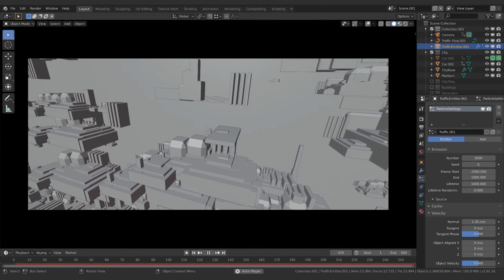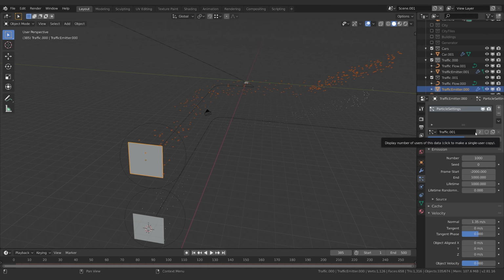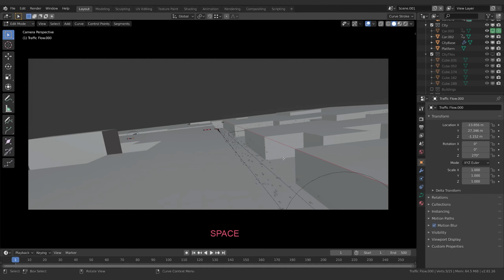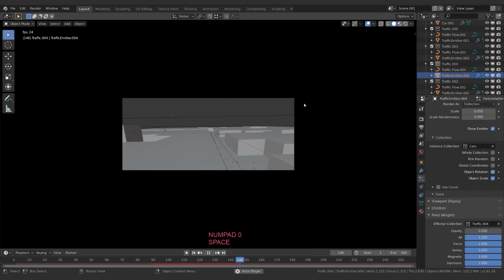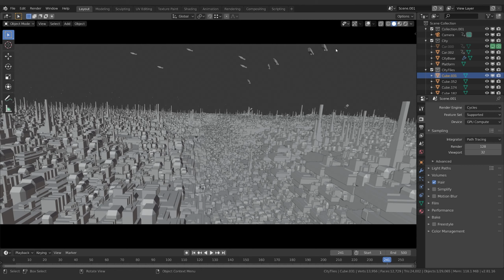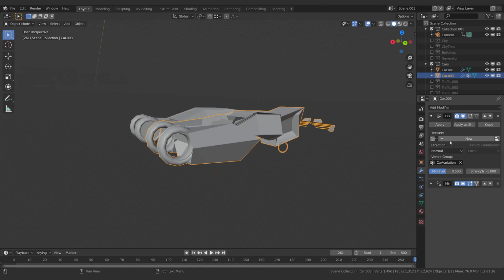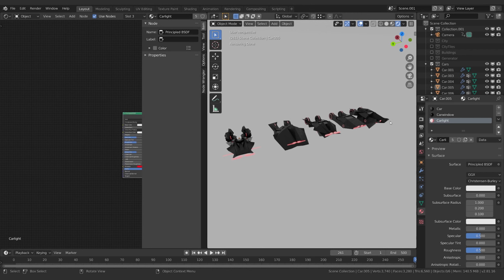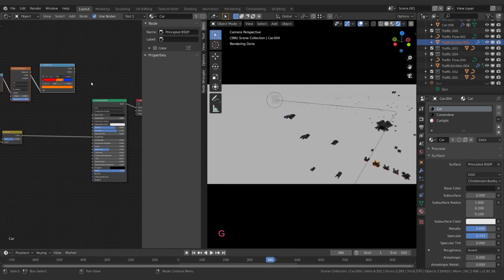Particle City - Blender 2.81 - Part 4: Simulating Traffic Flow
In this tutorial we use effector collections to create lanes of traffic and use some tricks to create different cars, paint jobs, light colours and speeds quickly and easily! Let's get into it!